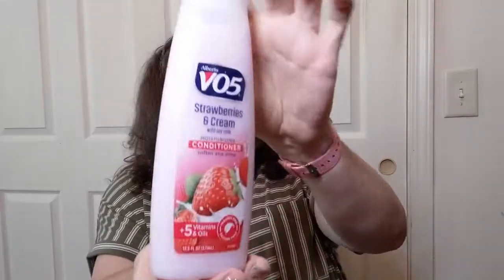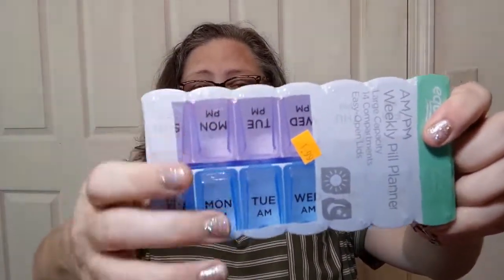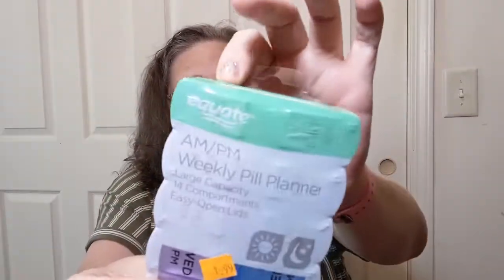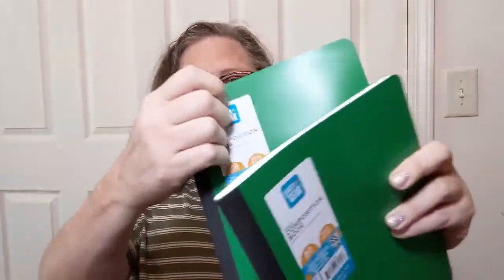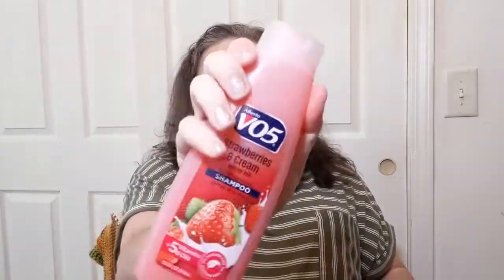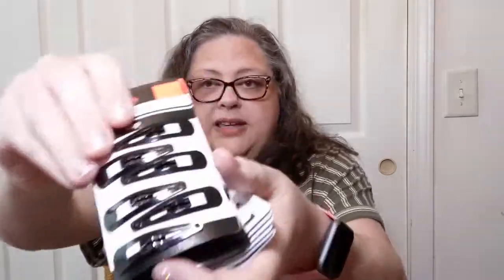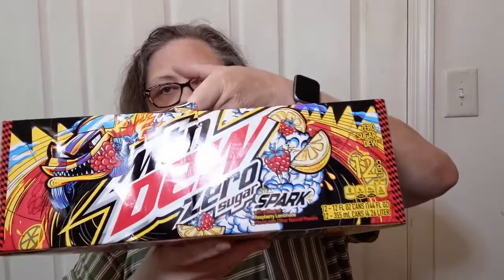It's a Haul, Y'all! PopShelf and MORE - Crochet, Life & Stuff with Debra